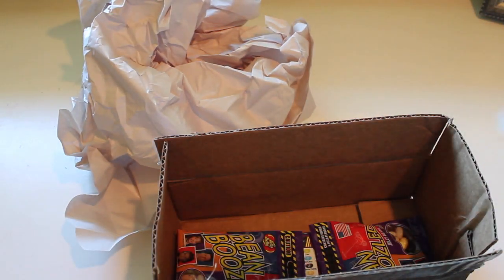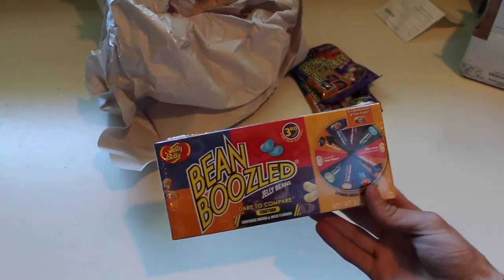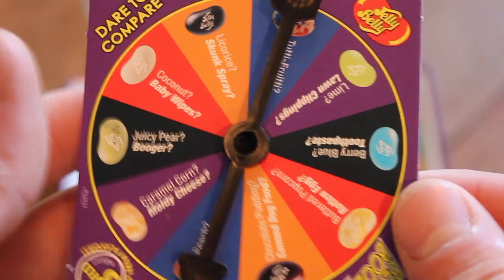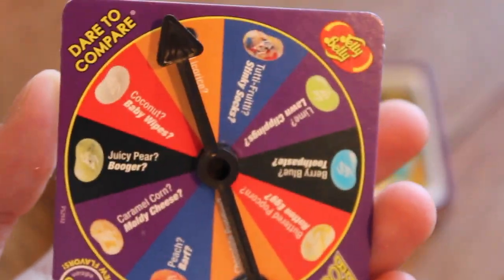Vat19 Unboxing AND REVIEW!! Bean Boozled Gameplay!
Please don't:
spam
advertise
ask for shout outs
ask for free stuff
disrespect peoples opinions (good or bad)